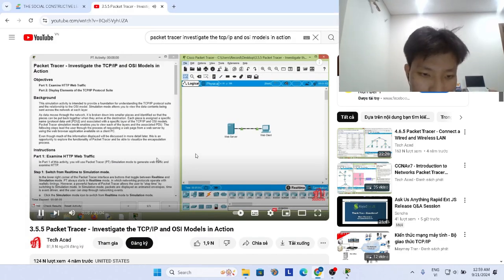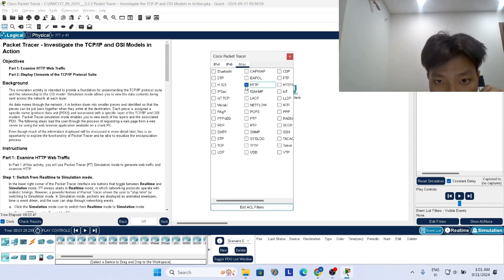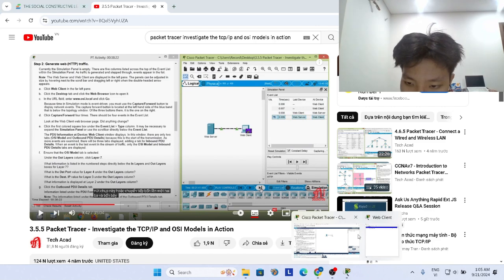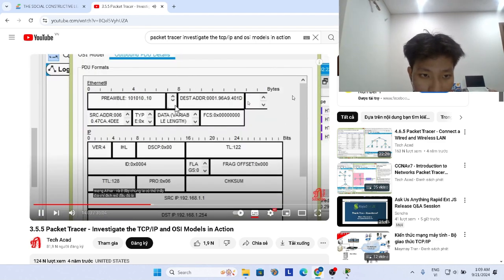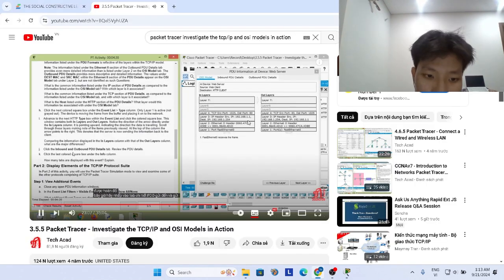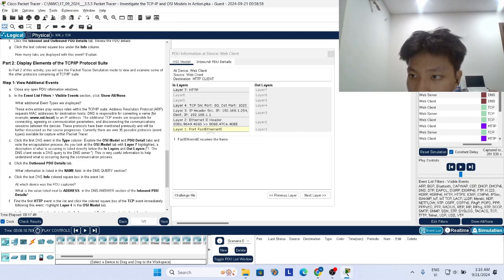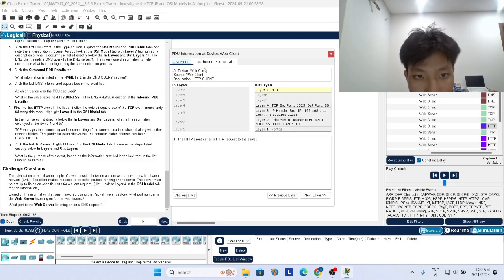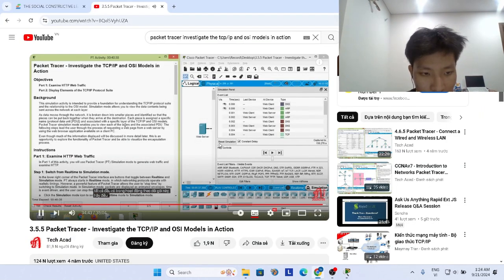Lab2_Packet Tracer - Investigate the TCP-IP and OSI Models in Action